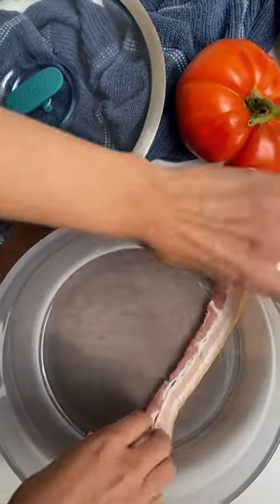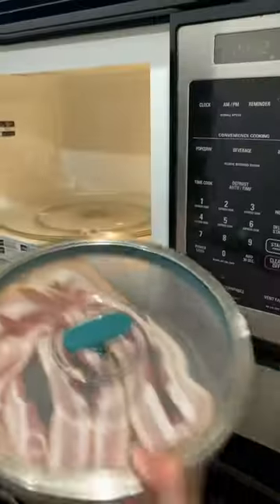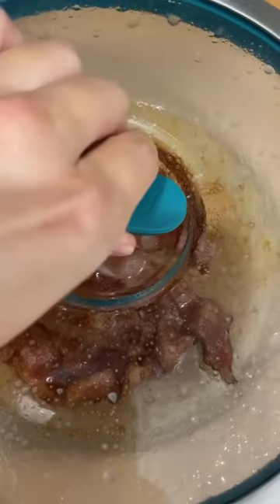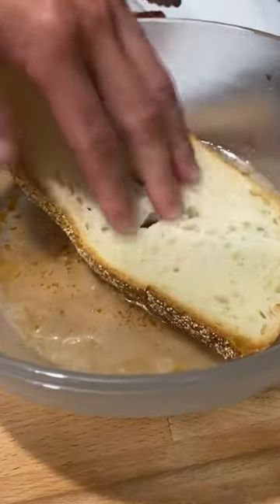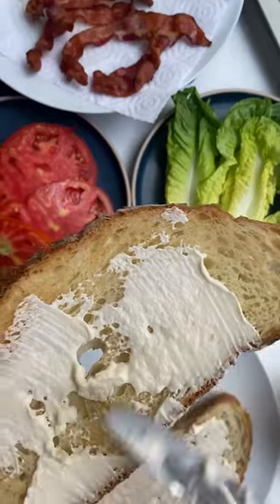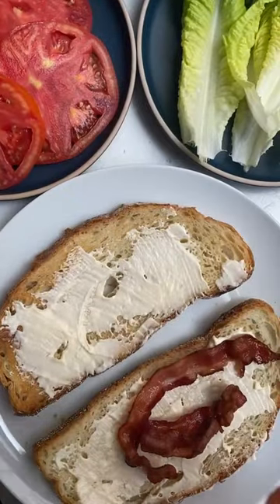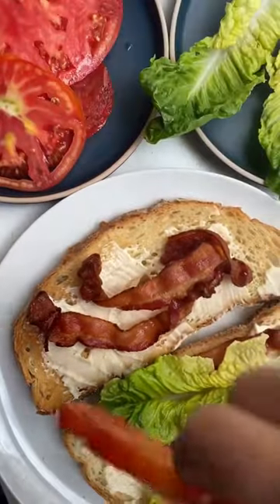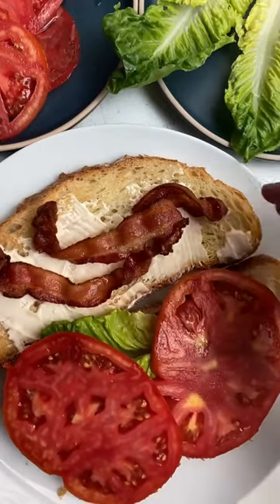Splatter-free bacon made in the microwave with cookanyday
How to make easy bacon in the microwave👇
🥓 Add as much bacon as you can fit in a single layer in the Anyday dish.
🥓 Cover with lid and cook in the microwave for 6 minutes, or until the bacon is as crispy as you like.
🥓 Place bacon on a plate lined with paper towels. Discard or save remaining bacon grease.

For the full directions, visit cookanyday.com.